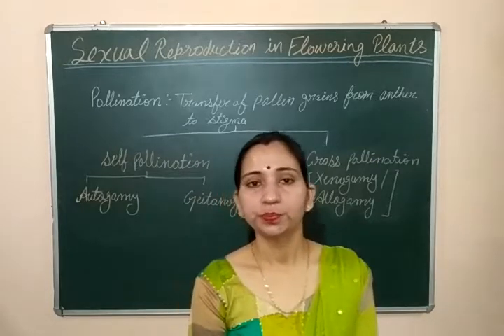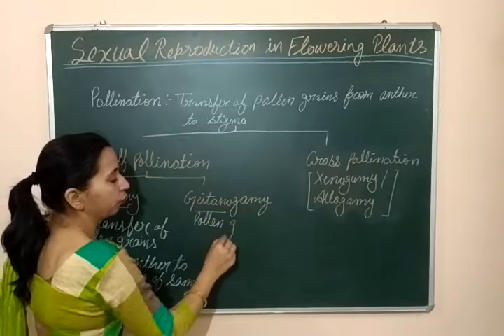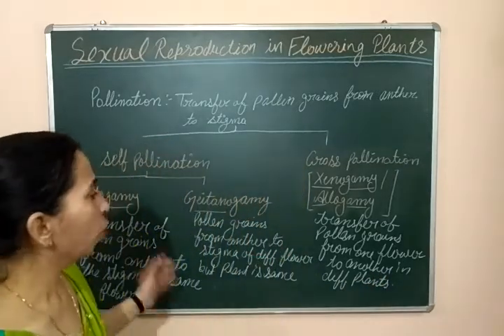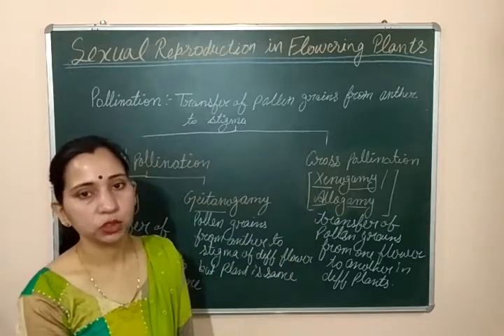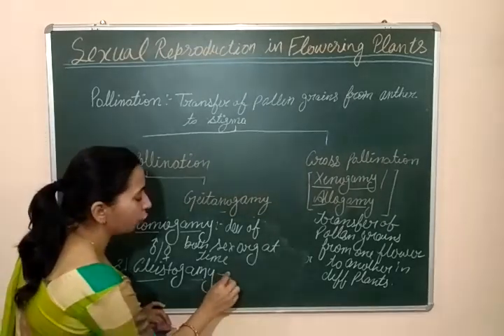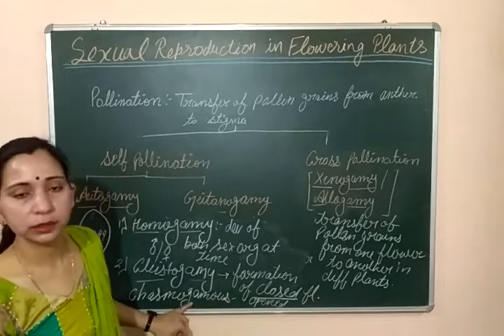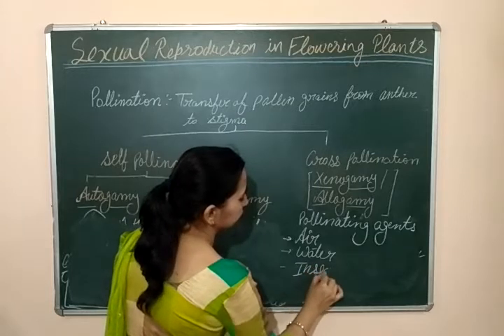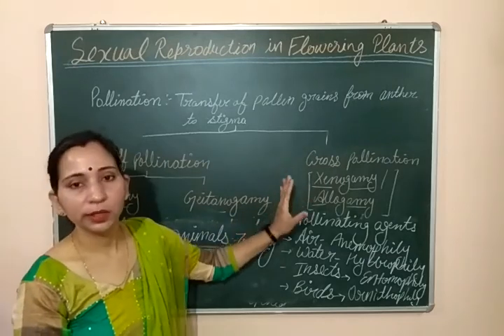REPRODUCTION IN FLOWERING PLANTS - POLLINATION AND IT'S TYPES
|| NCERT ||  CBSE || BIOLOGY || SCIENCE ||CHAPTER-2 || CLASS 12 || PART-6

Greetings Students
I am Anuja Sharma. I welcome all of you in my YouTube channel
 “Biology by Anuja Sharma”

This video explains the Self and cross pollination found in different flowers. In some plants two types of flowers like Chasmogamous and Cleistogamous are formed.